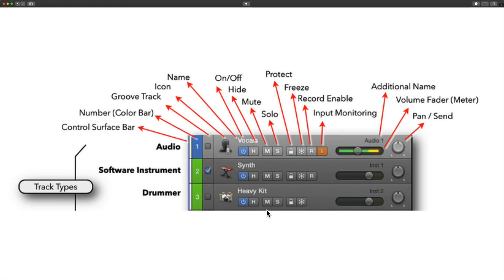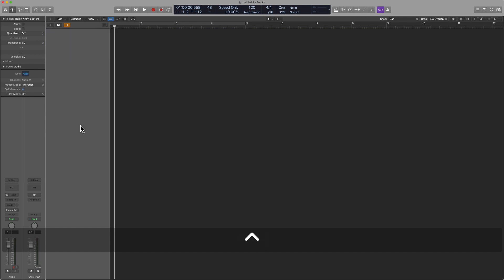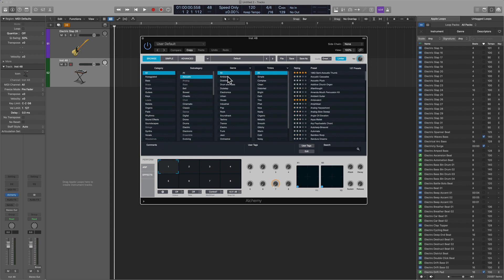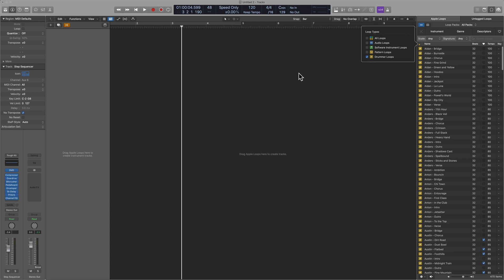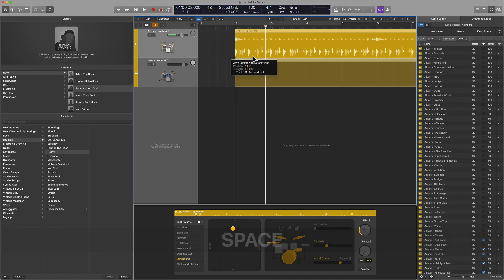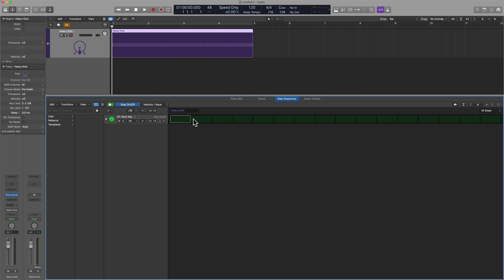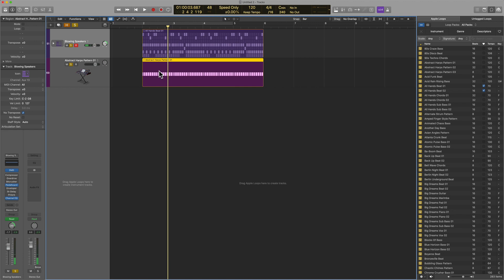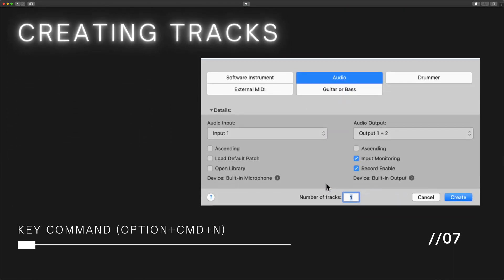"Mastering Logic Pro: Understanding Primary Track Types (Video 2 - Understanding the G.U.I)"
Welcome to the ultimate journey in mastering Logic Pro! 🎶

Are you ready to unlock the full potential of Logic Pro and take your music production skills to the next level? Look no further than our exclusive 10-part series, "Mastering Logic Pro."

In this comprehensive and free course, specially designed for our valued members, we'll guide you through every aspect of Logic Pro, from the basics to advanced techniques, empowering you to create professional-quality music with confidence and precision.

Join us on this incredible learning journey as we demystify Logic Pro and equip you with the skills to create music that inspires and resonates. Whether you're a beginner or an experienced producer, this series is tailored to help you grow and excel in your musical endeavors.

Don't miss out on this opportunity to master Logic Pro with our free 10-part series! Let's learn, let's grow, and let's make great music! 🎹🚀

eddie grey music production logic pro music licensing